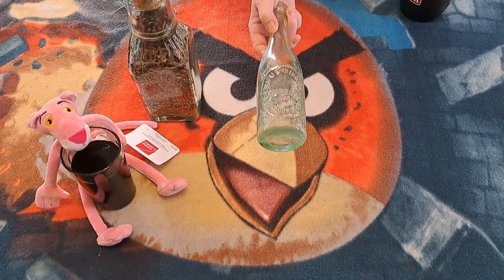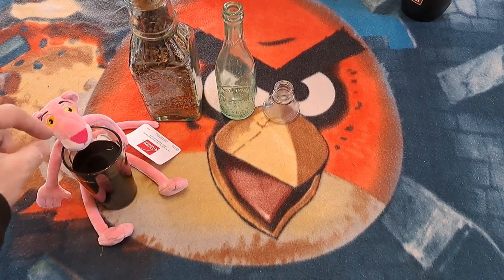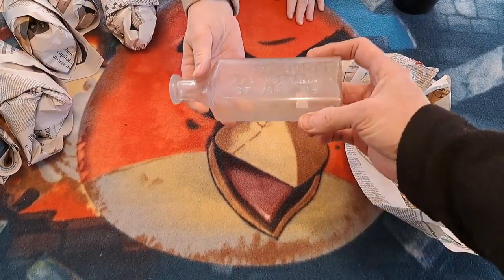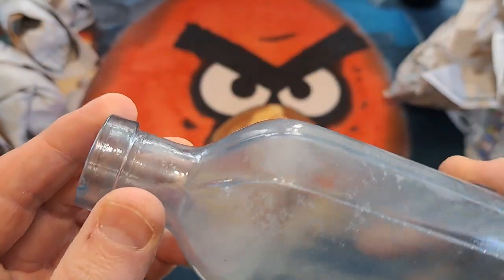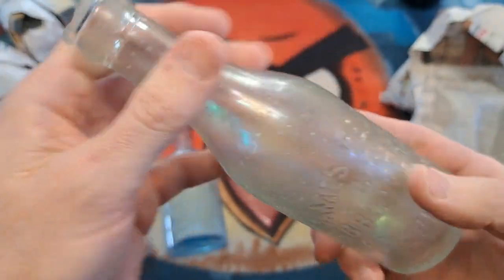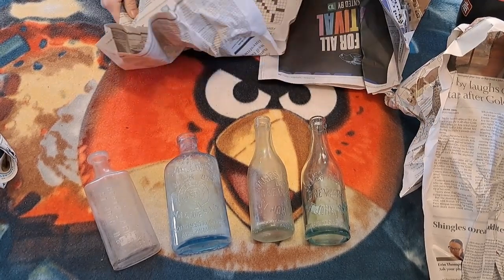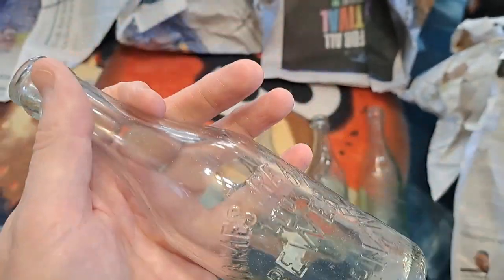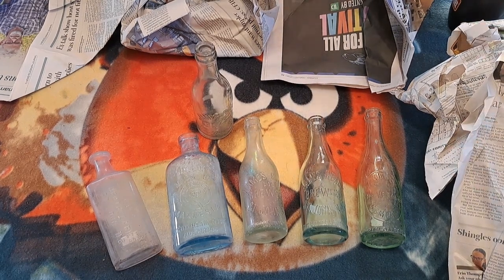2024 Antique Bottle Purchases Prices vs Ebay ~ Rowat & Co., James Ready Brewers, Sussex Beverage ©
Adventure & Archaeology...  In this video we'll discuss real prices versushave a look at the bottle purchases from the antique shops we visited in the last video. ENJOY !! ~ TBD